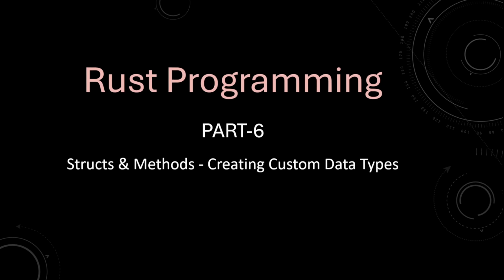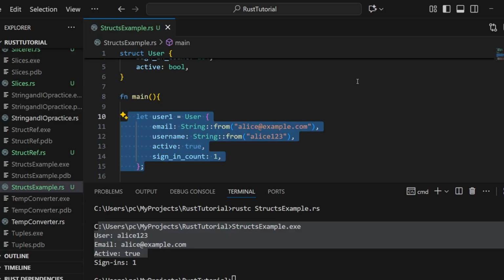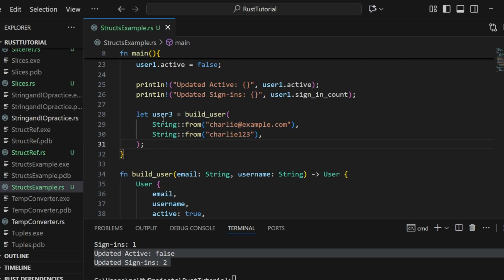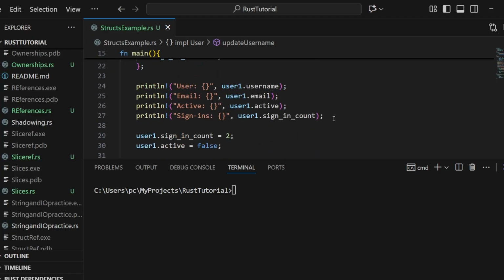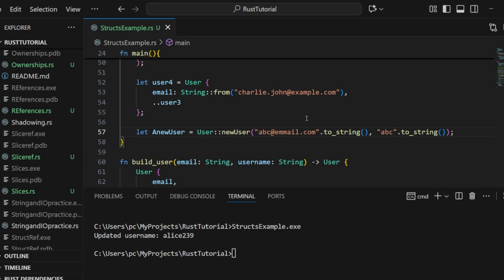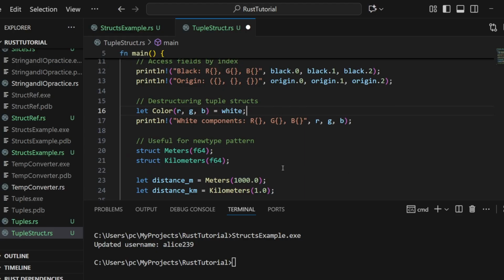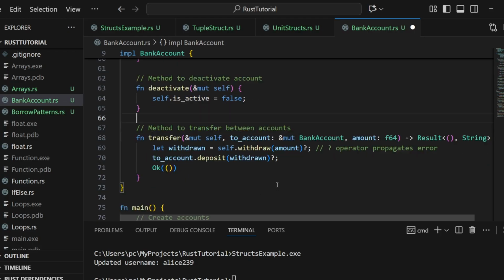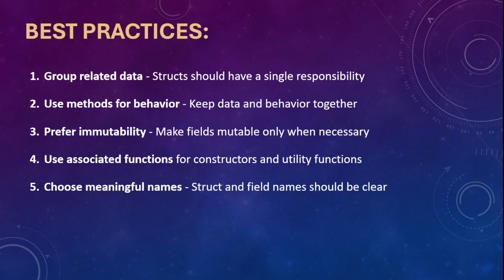Rust | Structs & Methods-Creating Custom Data Types | PART 6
# Rust Programming #6: Structs & Methods - Creating Custom Data Types

🏗️ Level up your Rust skills! Learn how to create custom data types with structs and define behavior with methods. This is where we start building complex, real-world applications in Rust!

## 📚 What You'll Learn In This Video:
- Struct fundamentals: Defining custom data types
- Creating instances and accessing fields
- Implementing methods with `impl` blocks
- Associated functions (like static methods)
- Tuple structs and unit structs
- Real-world banking system example
- Best practices for struct design

## 🎯 Why Structs are Essential in Rust:
- Group related data together meaningfully
- Define behavior with methods
- Create type-safe APIs
- Build the foundation for complex applications
- Work with ownership and borrowing in structured ways

🚀 Key Concepts Covered:
🏗️ Struct Types:
Regular Structs: Named fields for clear data organization

Tuple Structs: Lightweight wrappers with named tuples

Unit Structs: Zero-sized markers for type system

What kind of structs are you planning to build in your projects?

What was the most surprising thing about Rust's struct system?

Have questions about when to use &self vs &mut self? Ask below!